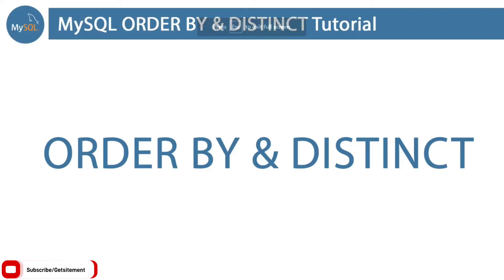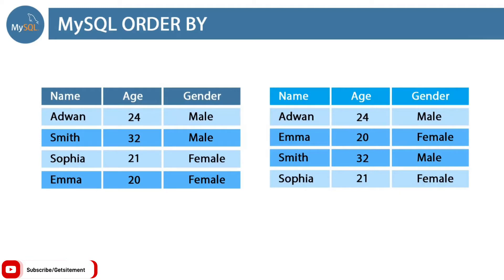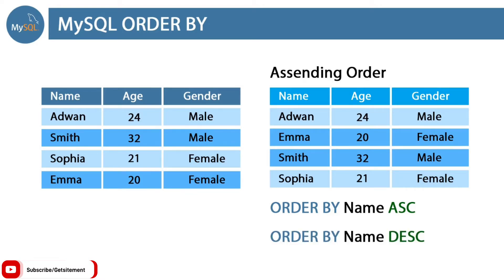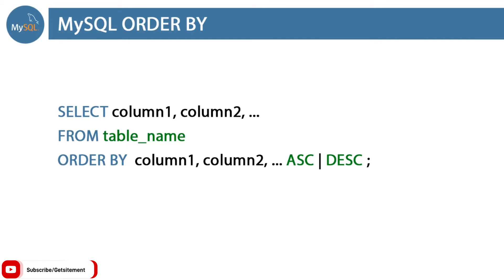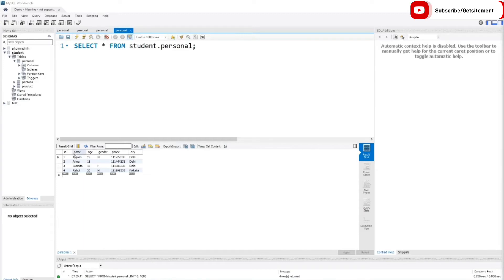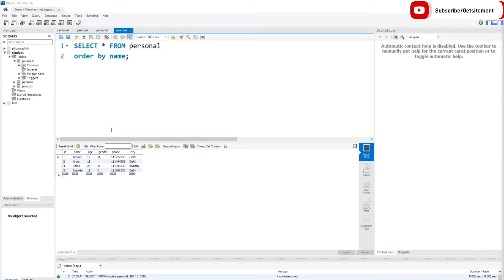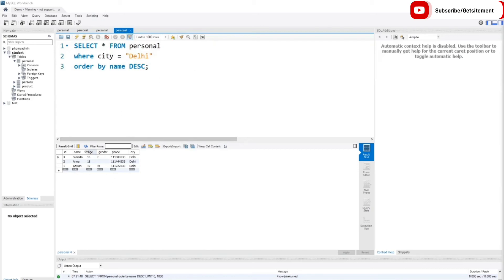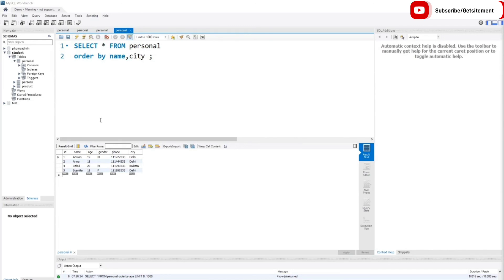MySQL ORDER BY Tutorial | MySQL Order By - Explained By Practical Examples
MySQL ORDER BY Tutorial | MySQL Order By  - Explained By Practical Examples |  MySQL Tutorial How to Use Order by in SQL

In this tutorial you will learn mysql order by and distinct tutorial. You can learn how to get ascending and descending order of any column with sql order by keyword and how to get unique values fro m any column of data tables with sql distinct.

Who this course is for:

This course is for beginners in web development. The other full programming courses are follow:

12. Python Coding Tutorial for Beginners

Getsitement is a top-class institute for learning Freelancing, Webdevelopment, Android Development, Scholarships and more IT skills. I am providing online and classroom training with hands-on projects. I offer several more IT courses, including Digital Marketing, Web Development, App Development, Python, etc.

This video is made available for educational and informational purposes only. I believe that everyone must be aware of freelancing and Webdevelopment to earn money at the comfort of their home. Getsitement is not responsible for any misuse of the provided information. Connect with Getsitement on social media for the latest offers, promos, job vacancies, and much more :